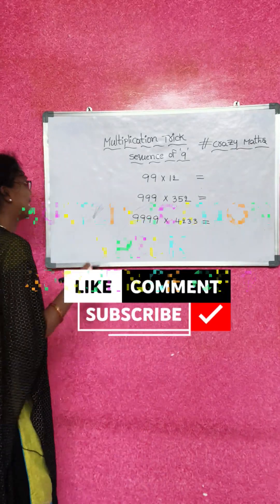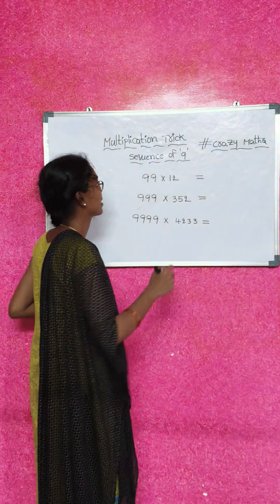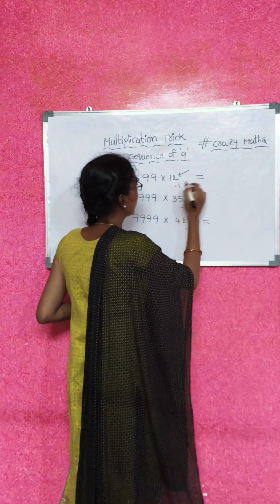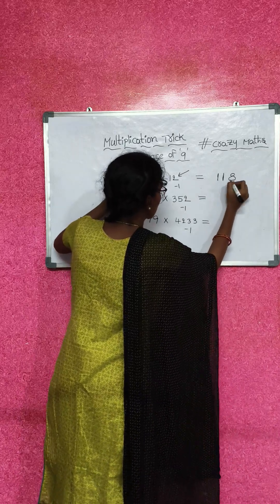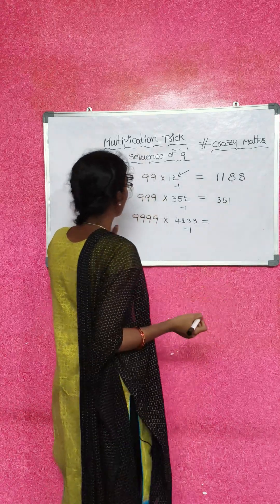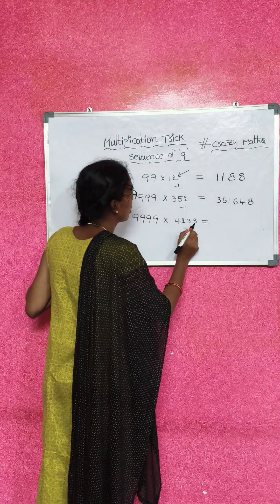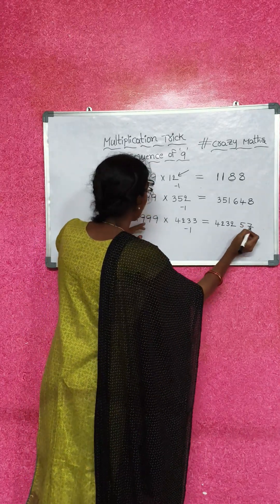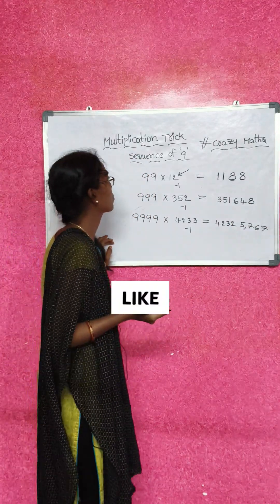Multiplication trick sequence of 9 any number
Multiplication trick sequence of 9